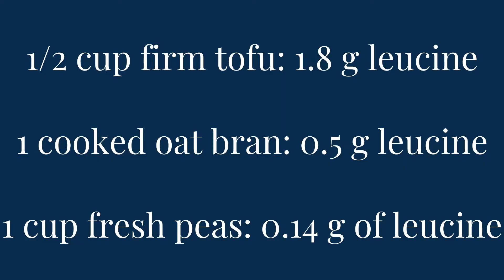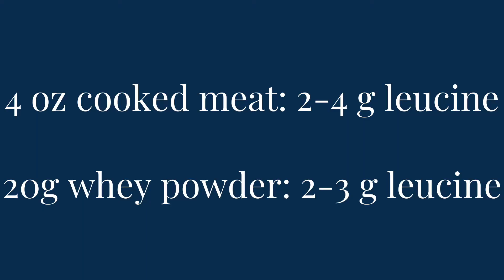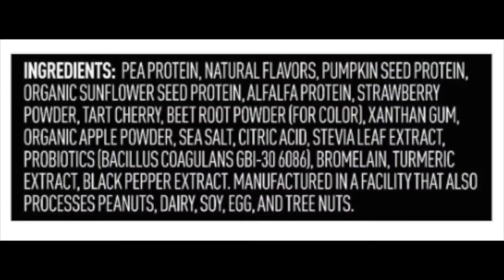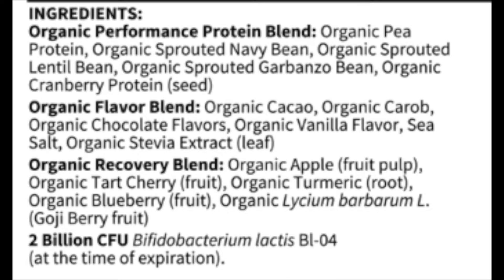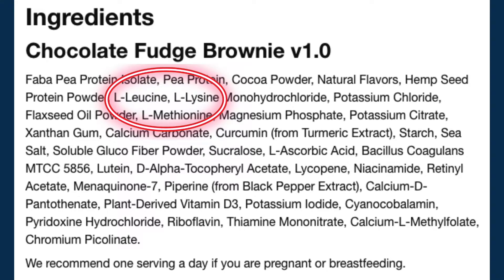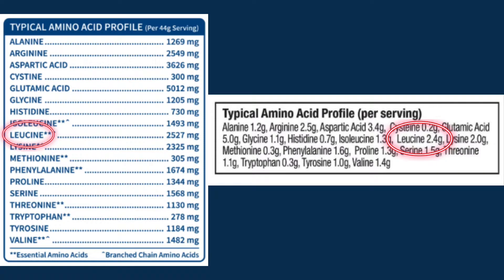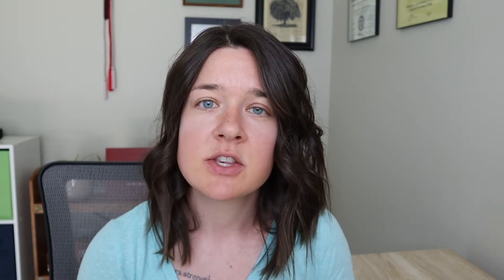Plant Based Protein Powder: What to Consider When Buying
Everything you need to know about plant based/vegan protein powders